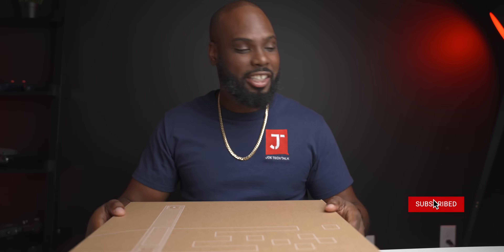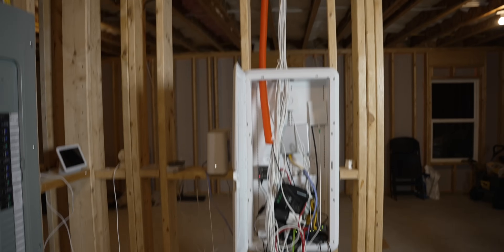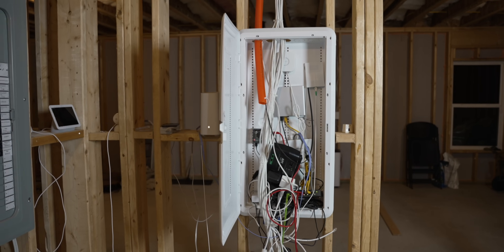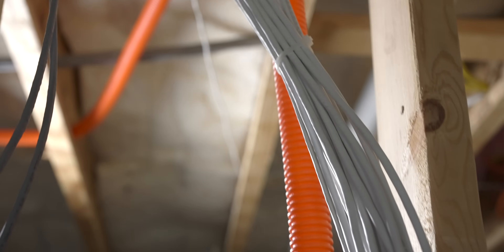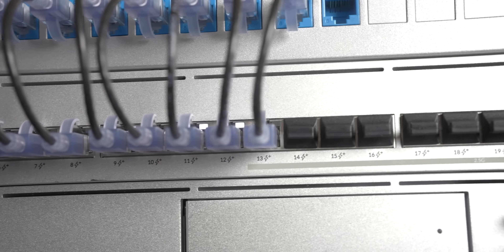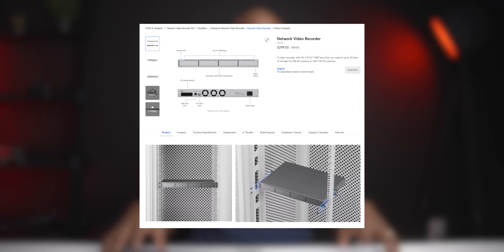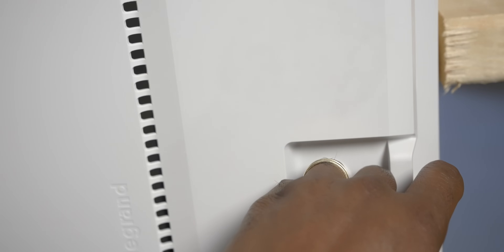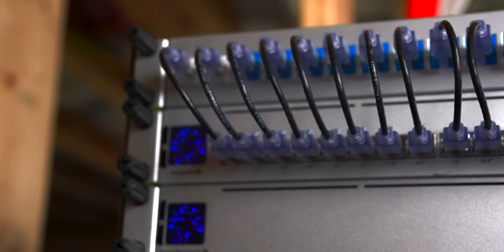Finally Built My First Network Rack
Setup my first network with Unifi.

0:00 Intro
1:46 Current Setup
3:46 Setup
7:05 Review

My Gear:
Main Camera
B Camera
Favorite Lens
Second Favorite Lens
Main Mic
Secondary Mic
Audio Recorder
Key Light
Soft Box
SD Card
External SSD